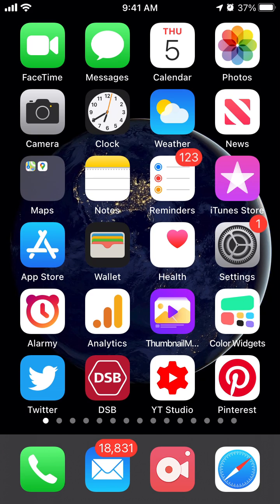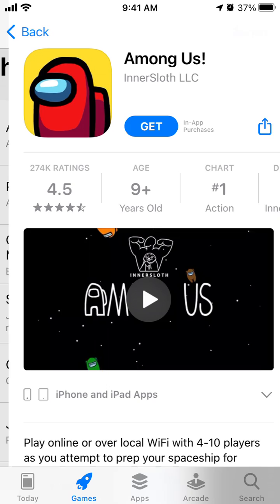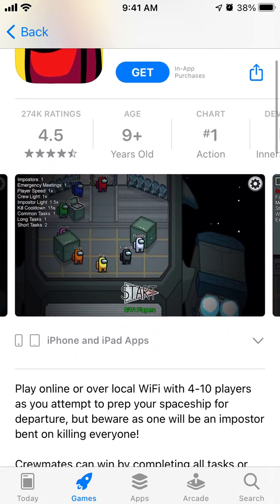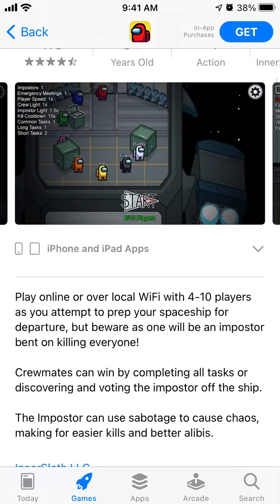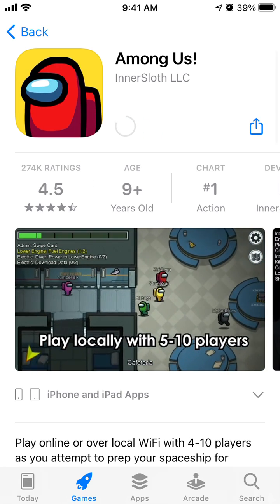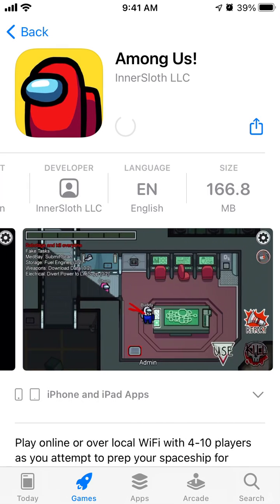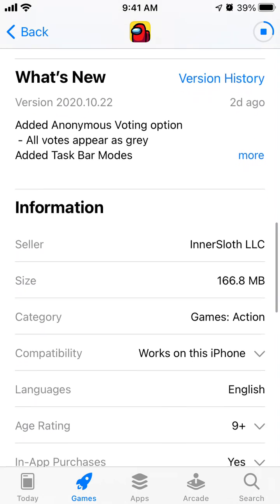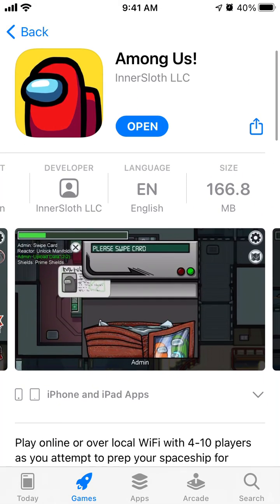HOW TO INSTALL AMONG US on iPhone?